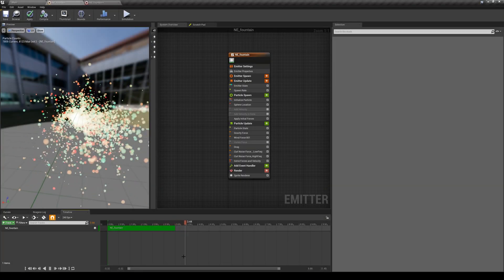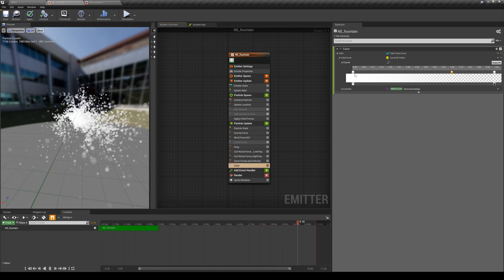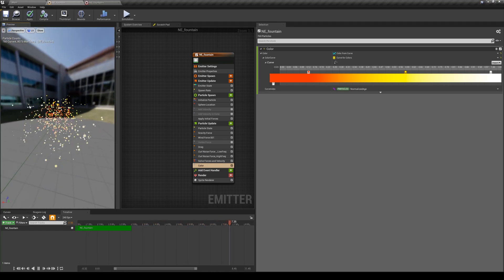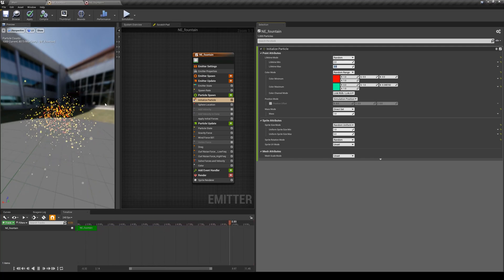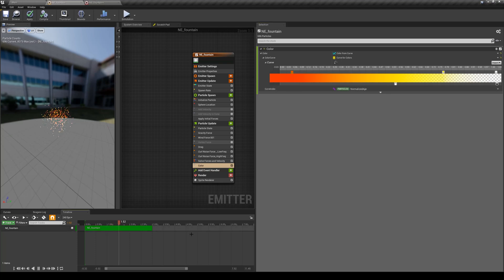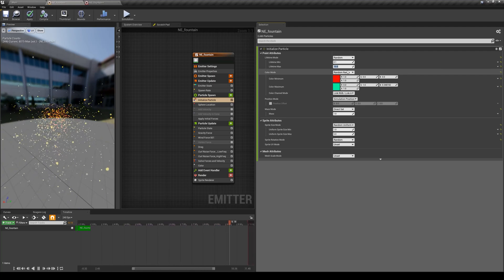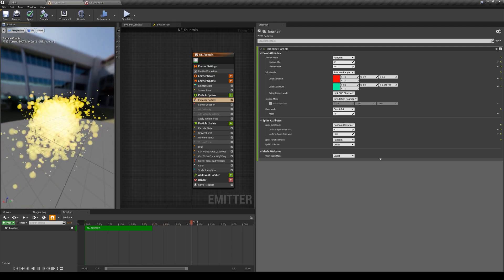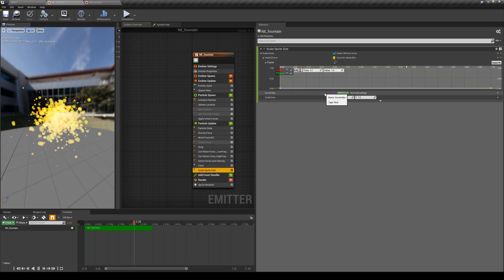Lesson 6: Particle Update: Properties over Time – Intro to Unreal’s Niagara Particle System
01:12 Changing color over life
08:22 What does “over life” and Normalize Age mean
12:30 Changing color over life